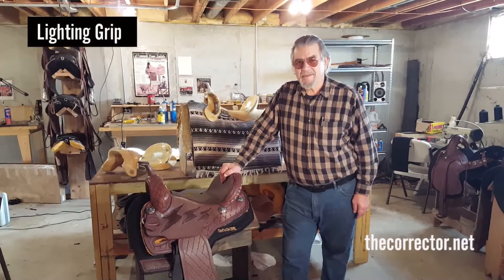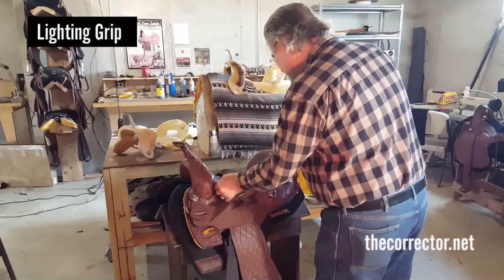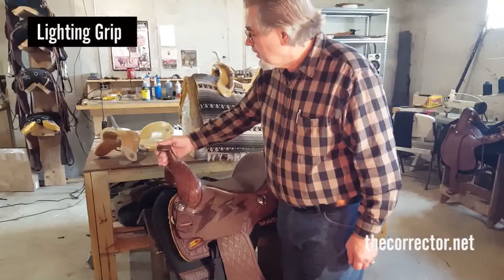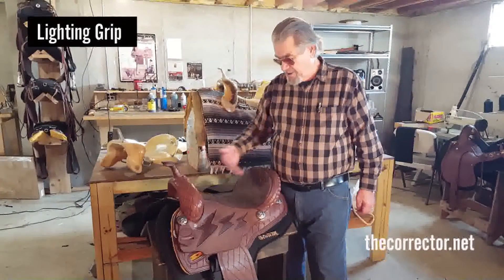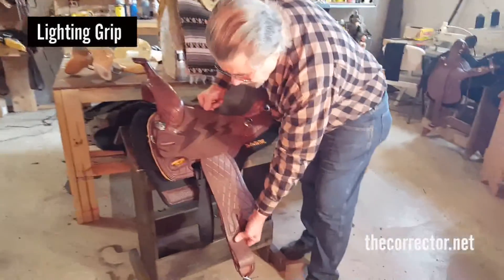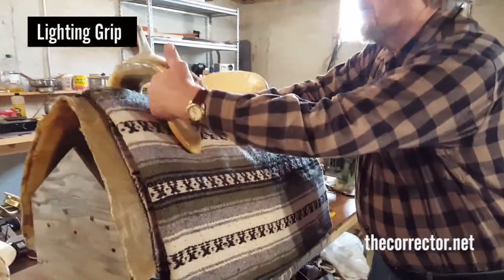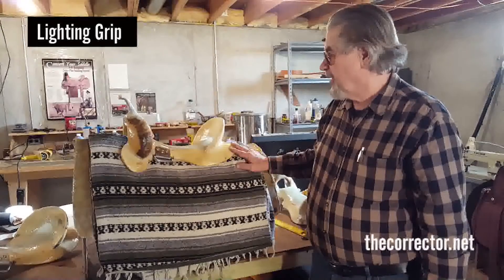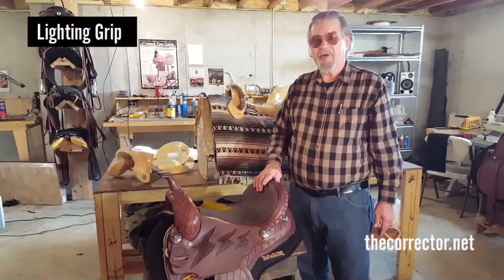Grip Lighting Grip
7 3/4" gullet. It has futurity cutter bars and a 4" barrel cantle. The futurity bars are pictured on the Black Mesa page on our home site (Page 3). One of our best bars, they're also used in the Perfect Wade. These bars have extra twist, a narrow seat waist for the rider and a centered flat spot for balance that lets you move in the seat. The swells has generous thigh cuts for the forward rider. The double layered skirt cups the ends of the bars and leaves you with a single layer center to feel your horse. The Grip has 3 horn options. The taller horn that leans well foward, pistol grip feel. "OD5" (Best for a taller rider with a good size hand) "OD4", pictured on the grip. Low cutting horn or a slightly larger barrel horn. Has a thinner shaft than the OD5. The shorter horn is the "5P", common on most barrel saddles for the short rider with smaller hands. Leather covered horn is standard - #4 (pictured) or #5 horn (pictured on the Pocket saddle).